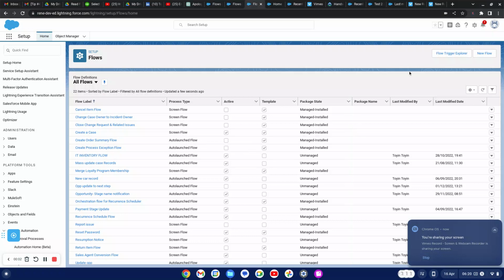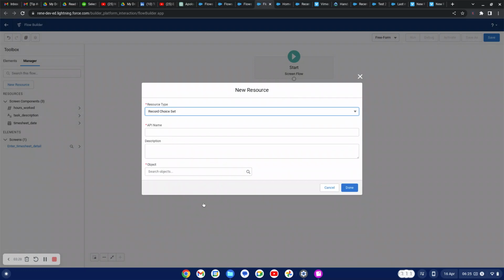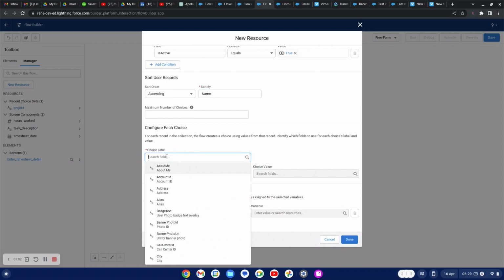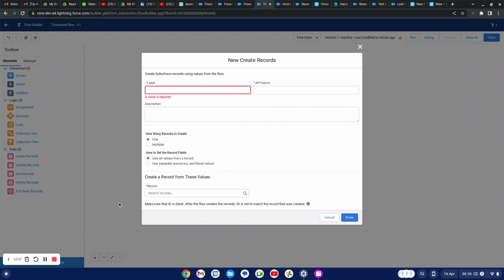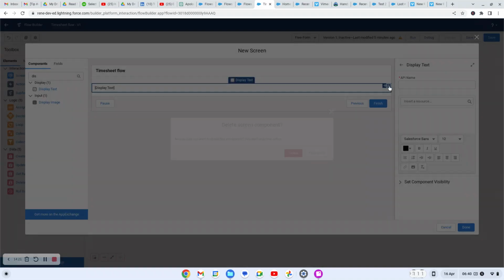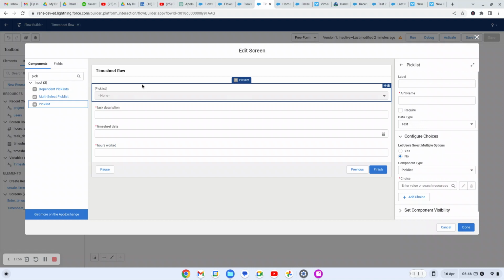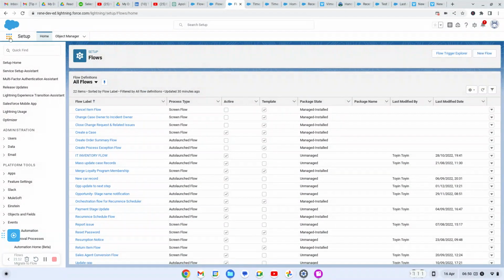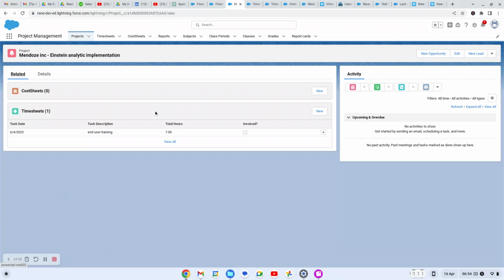Salesforce demo video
Entering a timesheet into Salesforce screen flow